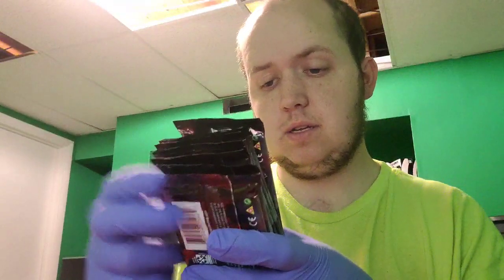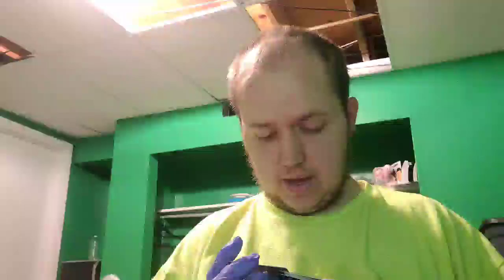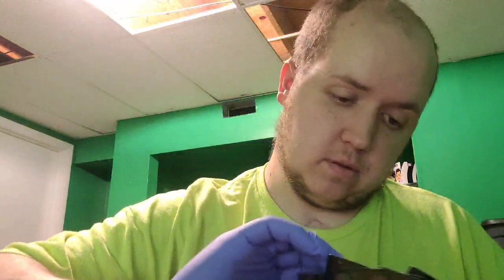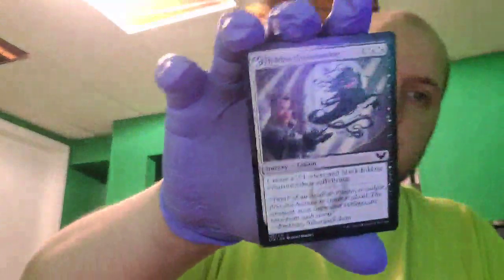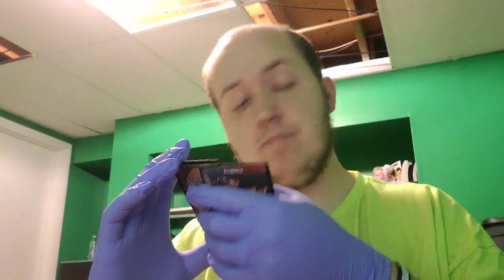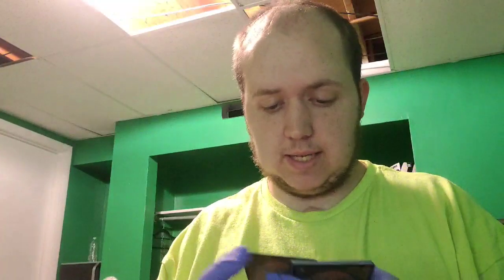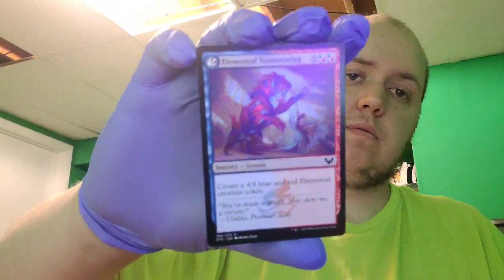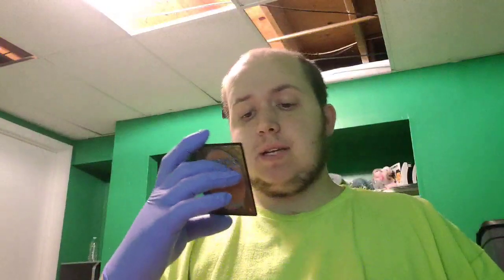Opening Magic The Gathering Packs Part 1